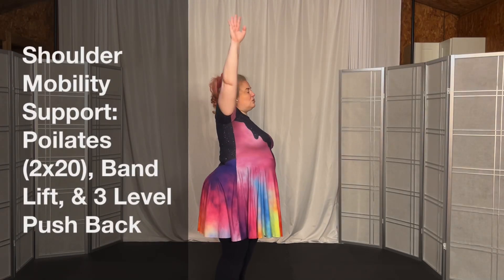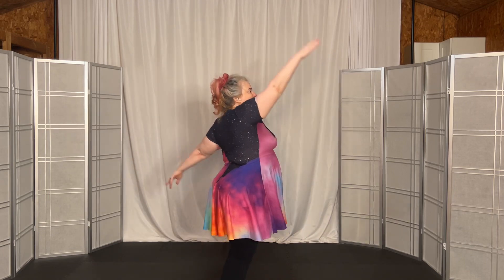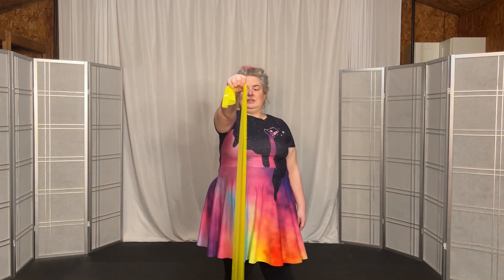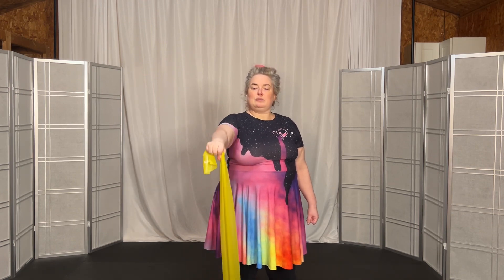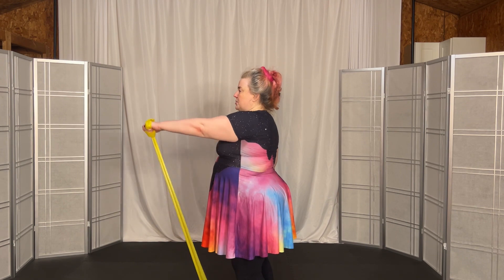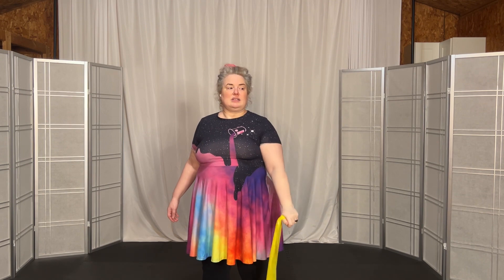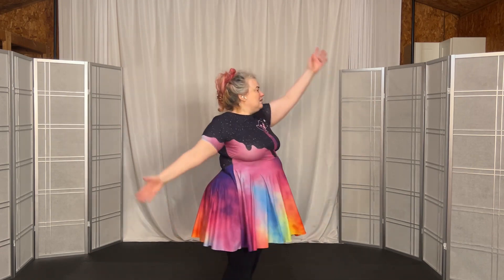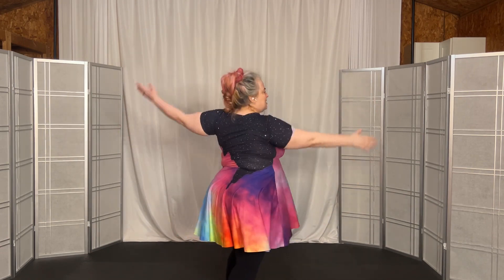Poi Shoulder Mobility Support: Poilates (2x20), Band Lift, & 3 Level Pushback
This poi tutorial covers shoulder mobility support exercises including one band lift set with each arm; 3 level pushback; and 2 set of Poilates drills in same direction, 20 reps each.
Shoulder Support Series poi tutorials are cross training videos to help artists develop their endurance, strength and supportive posture for their poi practice through short exercises they can do throughout the day or as a longer workout when done consecutively. This series also helps folks with desk jobs counter the detrimental impact of sitting, particularly if they’re stuck doing repetitive computer tasks.
Practitioners are encouraged to move slowly, smoothly, and listen to their body. If any sharp pain occurs, stop and consult a trusted professional to support your particular physical needs.
While these exercises work well for some, they may not work effectively for those with injuries and other limiting physical conditions. Consult your health care advisor before adding this to your training if you have concerns about the impact on your body. Please note these videos do not contain a medical recommendation for anyone.